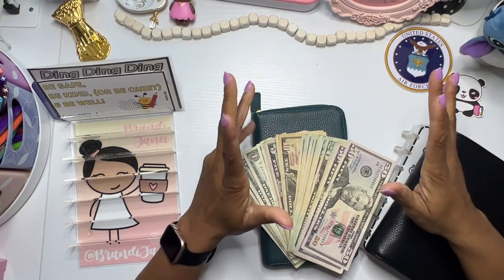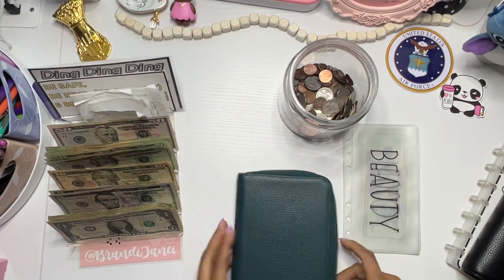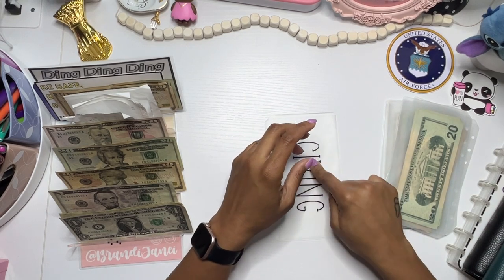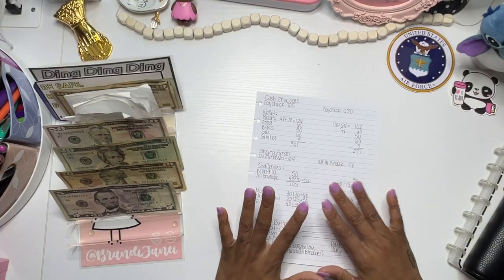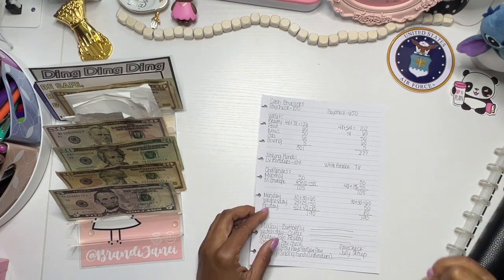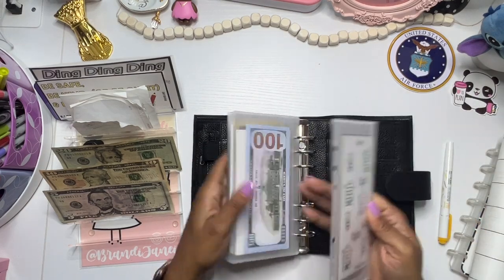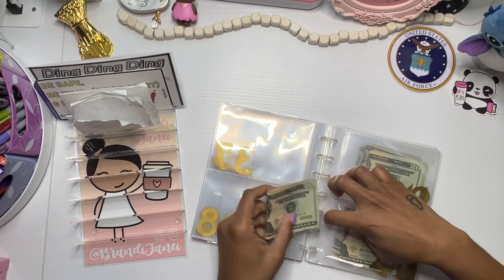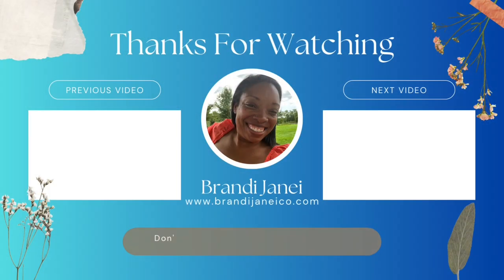June Paycheck 2 | Low Income Cash Envelope Stuffing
Thank for visiting my channel today! I hope that you enjoyed this cash envelope stuffing of June paycheck

msha.ke/brandijanei